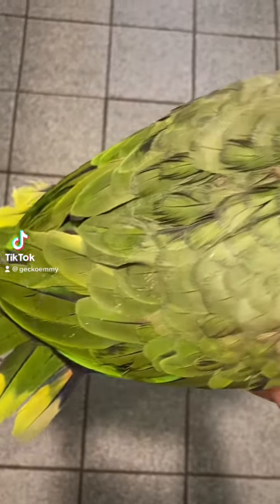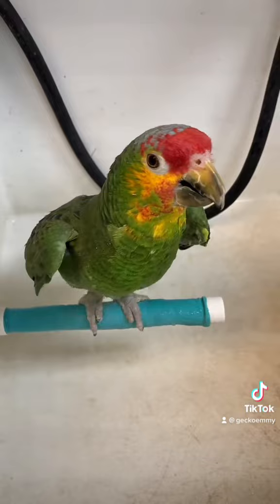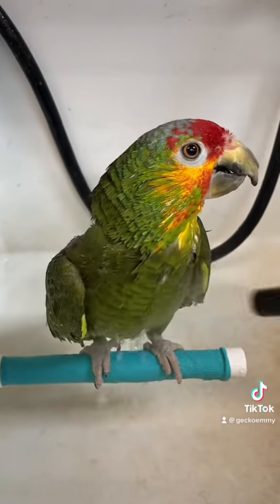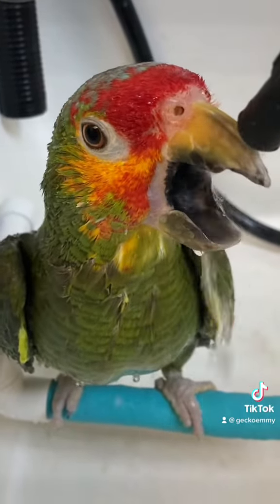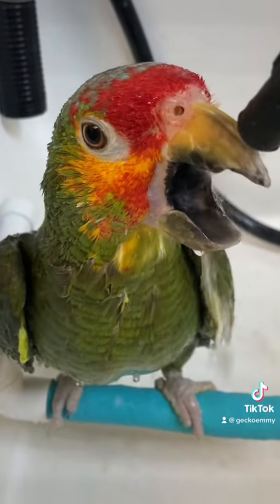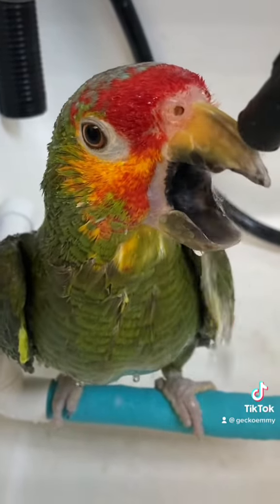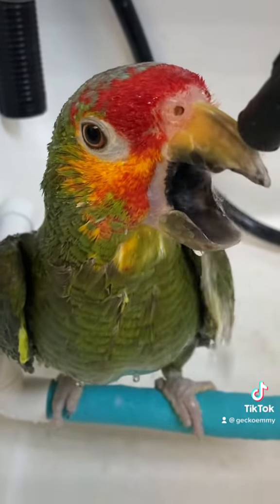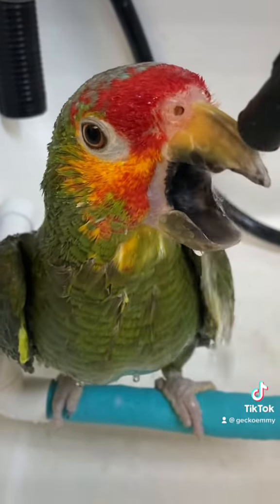Rocky the Elderly Parrot Gets Pampered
Rocky is a 50 year old red lored Amazon parrot, and he deserves all the special treatment!